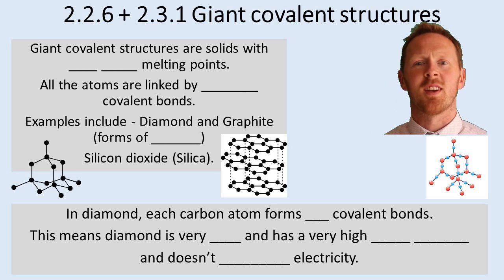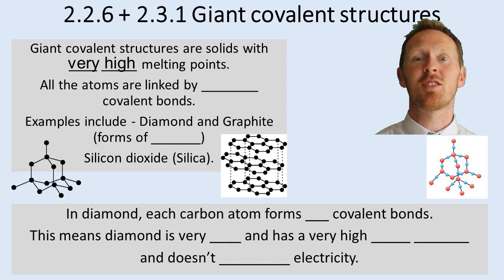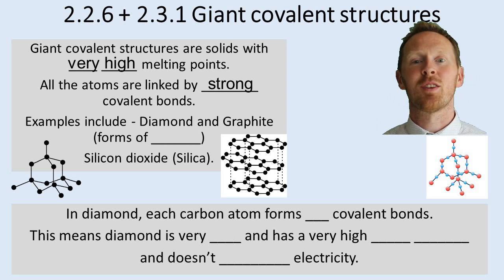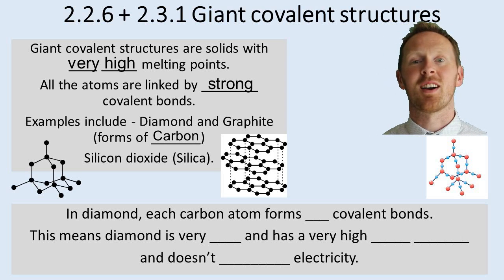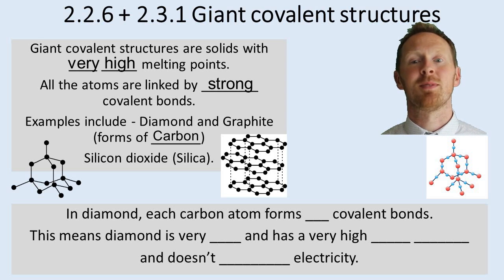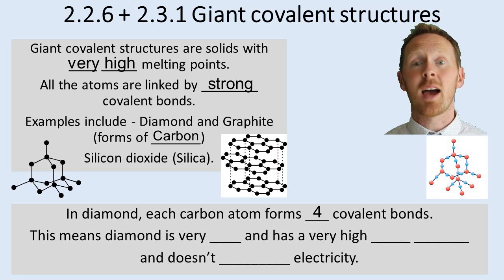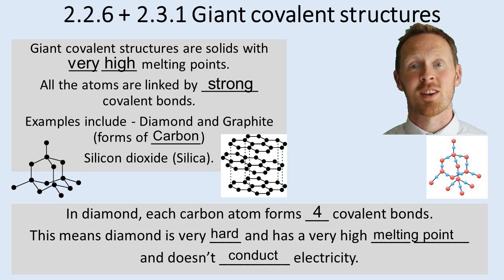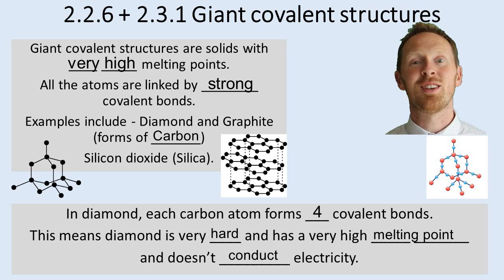The simple truth of C 2.2.6 and C 2.3.1 - Giant Covalent Structures and Diamond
AQA GCSE Specification notes:

C 2.2.6 Giant covalent structures
Substances that consist of giant covalent structures are solids with very high melting points. All of the atoms in these structures are linked to other atoms by strong covalent bonds. These bonds must be overcome to melt or boil these substances. Diamond and graphite (forms of carbon) and silicon dioxide (silica) are examples of giant covalent structures.

Students should be able to recognise giant covalent structures from diagrams showing their bonding and structure.

C 2.3.1 Diamond
In diamond, each carbon atom forms four covalent bonds with other carbon atoms in a giant covalent structure, so diamond is very hard, has a very high melting point and does not conduct electricity.

Students should be able to explain the properties of diamond in terms of its structure and bonding.